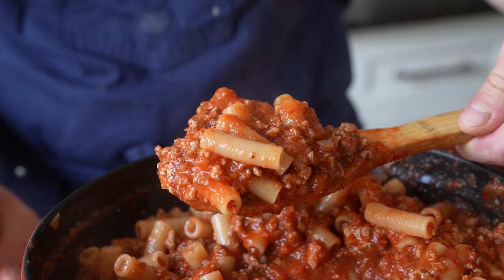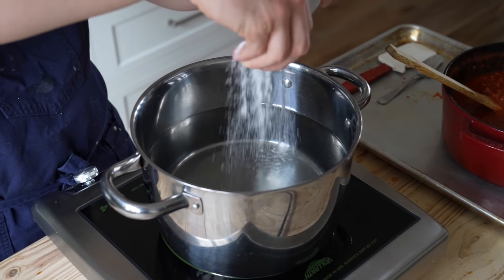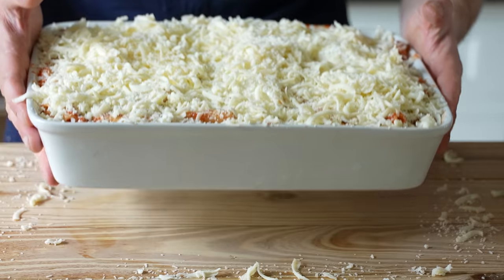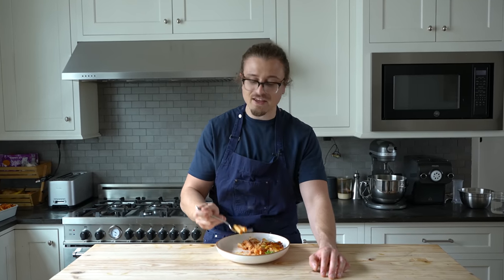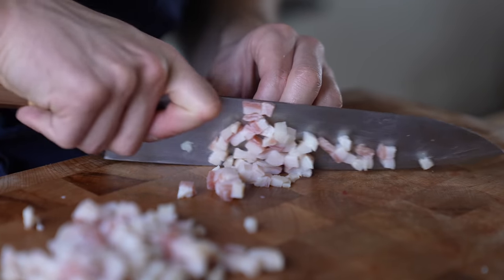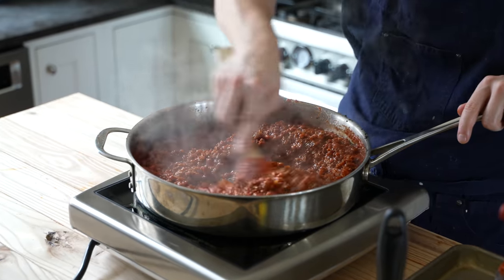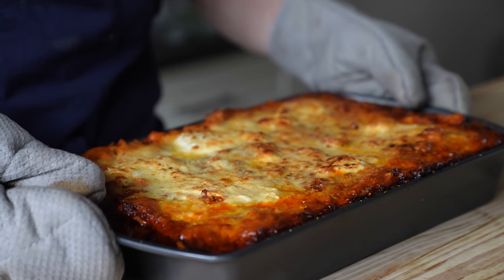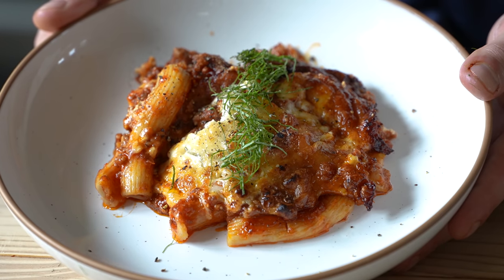The Cheesiest Baked Pasta Ever (Baked Ziti 2 Ways)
Ah yes, lasagna's cousin... or well not really but this is a much easier, arguably cheesier, casserole style pasta dish that is full of well... lots of cheese, rich meaty tomato sauce, and of course ziti pasta. But we are taking it several steps further to take it far beyond what it normally is.